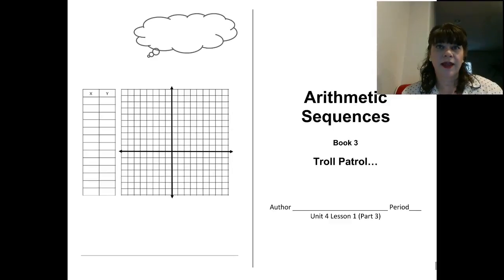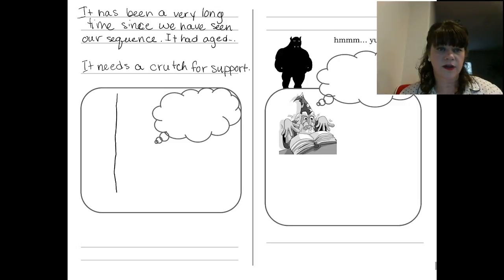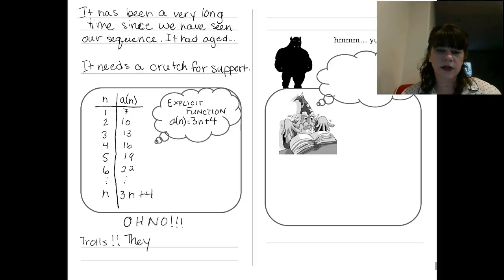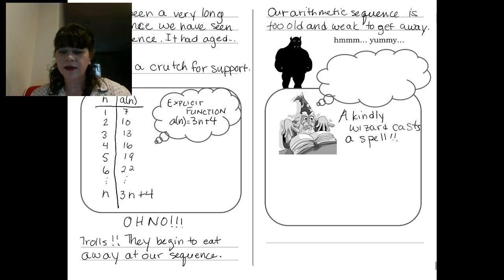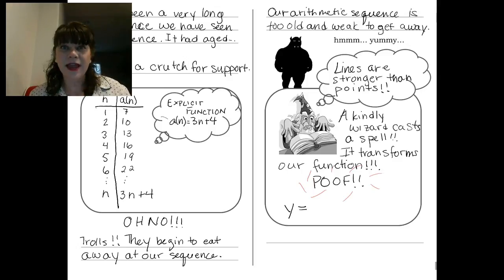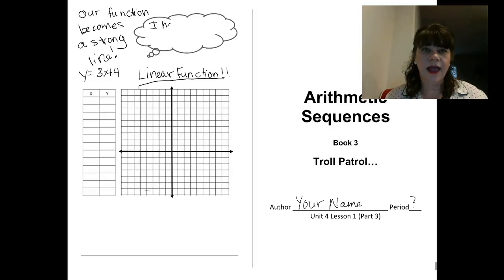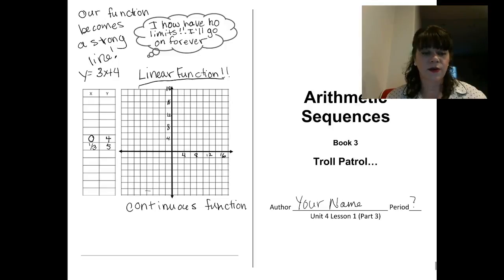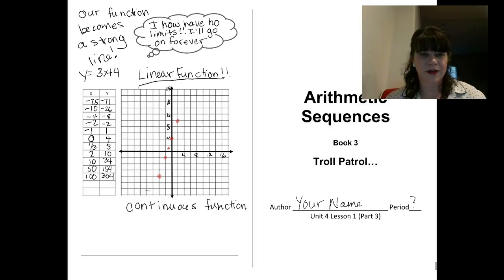Algebra 1 - Arithmetic Sequences Book 3